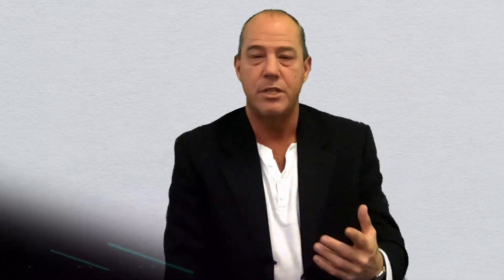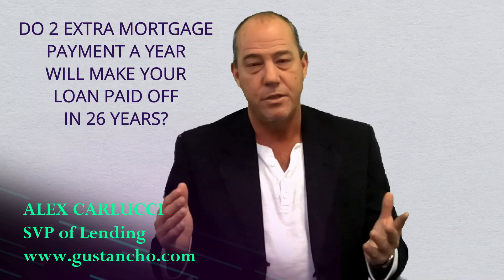Do 2 extra mortgage payment a year will make your loan paid off in 26 years?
1. Benefits of making additional monthly mortgage repayments for early repayment:

- Our loyal readers know that we are experts in financing mortgage loans
- We are able to help more clients than most lenders because we don't have additional LOAN CAPACITIES for our CONVENTIONAL, FHA and VA mortgages
- We also offer a full range of NON-QM mortgages and USDA mortgages
- We even have help for advances in loans for repairs
- We will help you get a mortgage
- We also want to give advice on how to pay back a loan faster

ALEX CARLUCCI - SVP Mortgage Banker, NMLS# 229891

STATE LICENSES:
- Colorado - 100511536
- Florida - LO40799
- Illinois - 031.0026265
- Indiana - 38913
- Michigan - 229891
- Pennsylvania - 72654

All information provided in this publication is for informational and educational purposes only, and in no way is any of the content contained herein to be construed as financial, investment, or legal advice or instruction. Loan Cabin, Inc. and GCA does not guarantee the quality, accuracy, completeness or timeliness of the information in this publication. While efforts are made to verify the information provided, the information should not be assumed to be error-free. Some information in the publication may have been provided by third parties and has not necessarily been verified by Loan Cabin, Inc.. its affiliates and subsidiaries do not assume any liability for the information contained herein, be it direct, indirect, consequential, special, or exemplary, or other damages whatsoever and howsoever caused, arising out of or in connection with the use of this publication or in reliance on the information, including any personal or pecuniary loss, whether the action is in contract, tort (including negligence) or other tortious action.